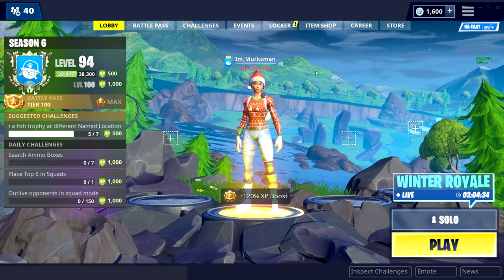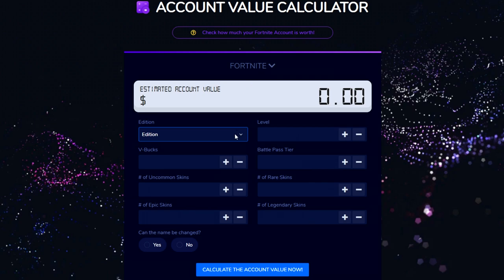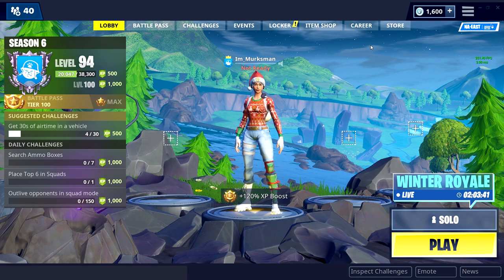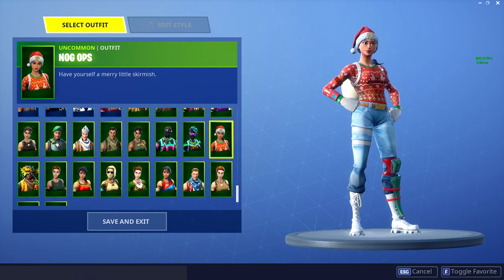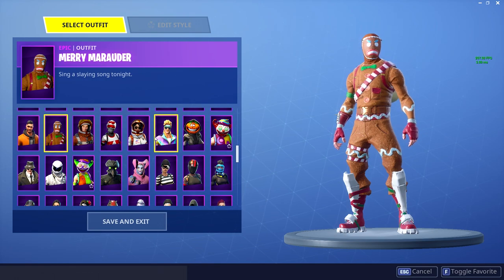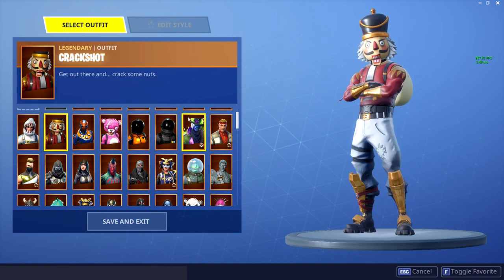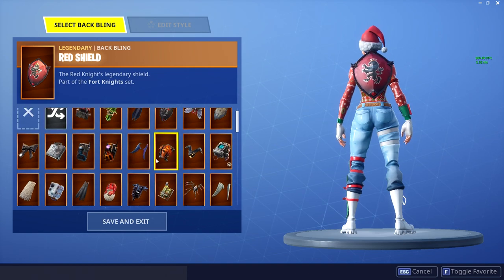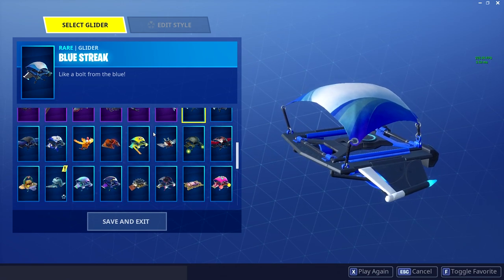My Fortnite Account is WORTH WHAT?! - Full Locker & Rarest Skins Reveal